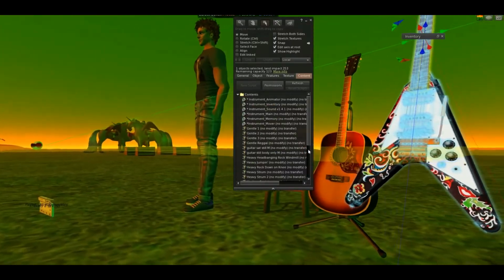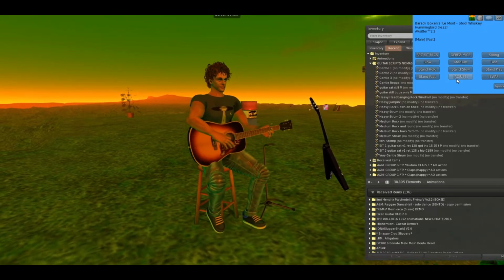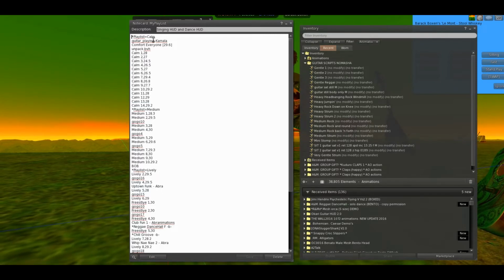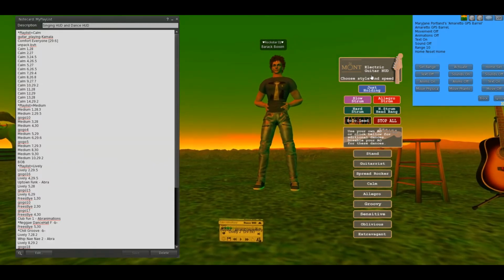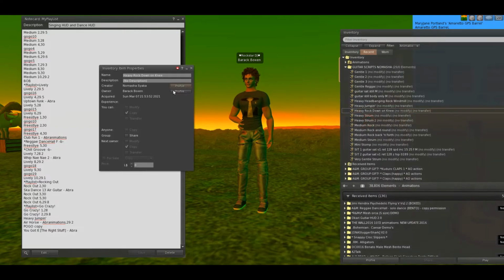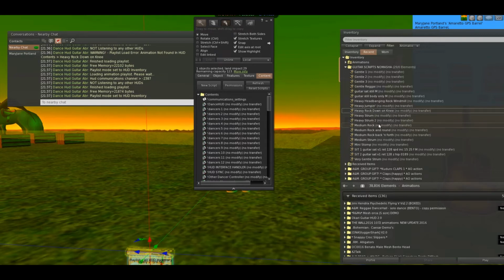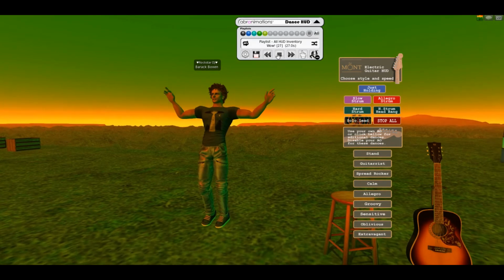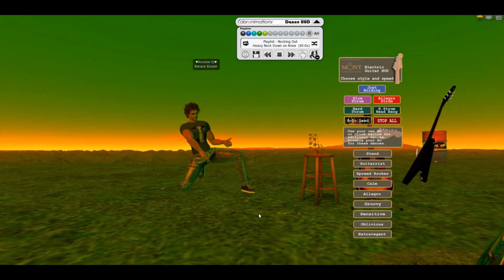How to load add an animation to the abranimations dance hud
This tutorial will show how to move animations from one object to inventory, and add animations from your inventory to the abranimations dance HUD and how to add the animation to the playlist.